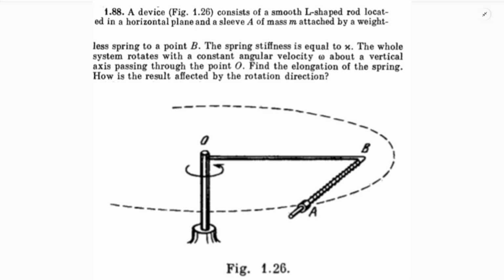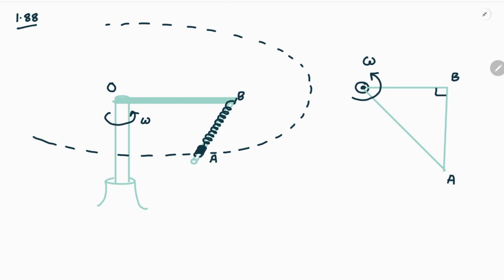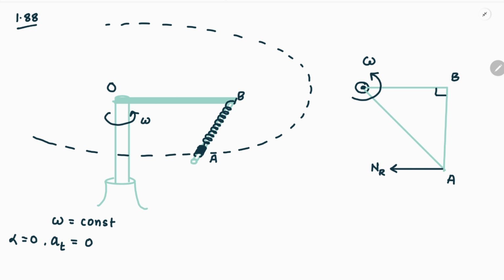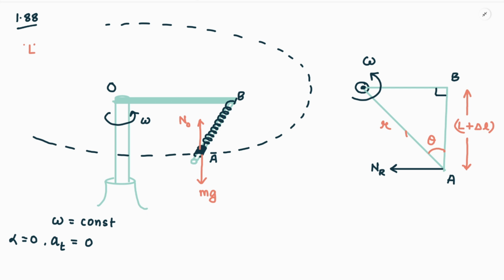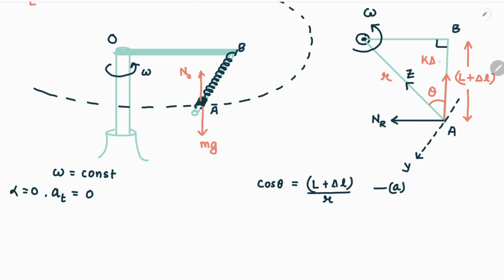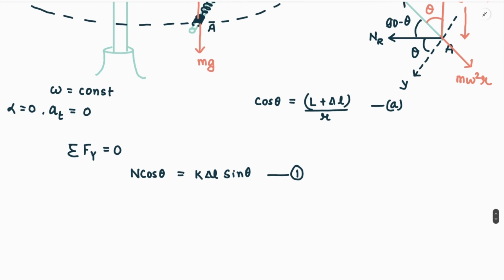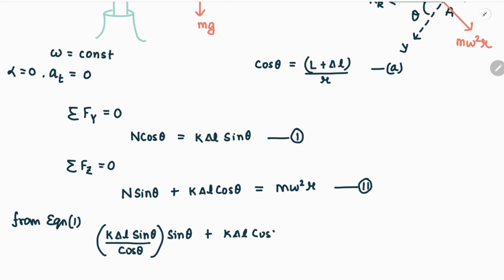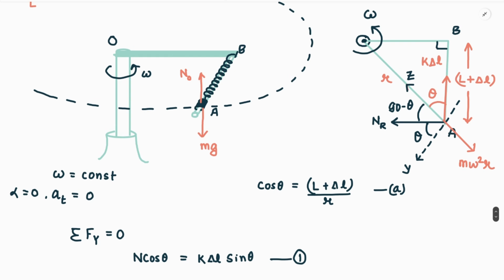Essential Irodov Problem Solving Series | Question 1.88 | JEE / NEET | Concept Building